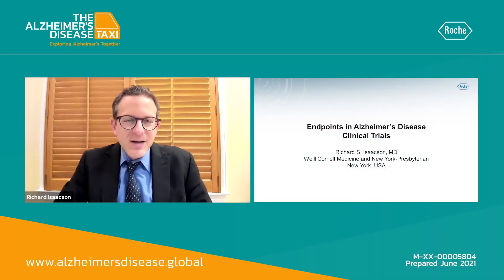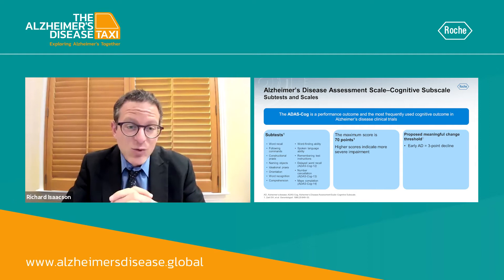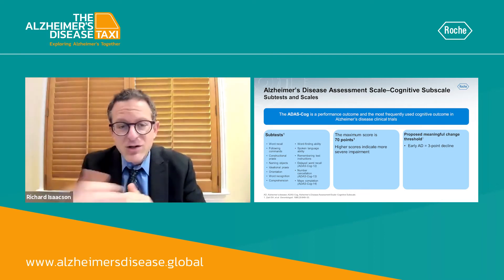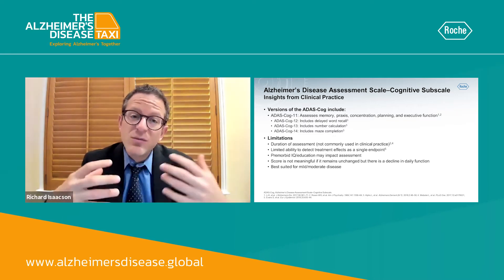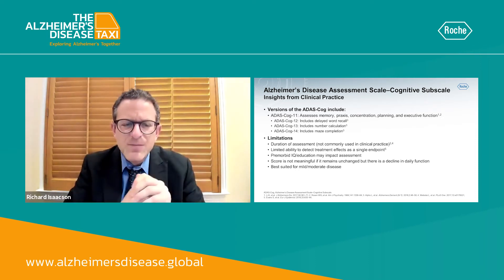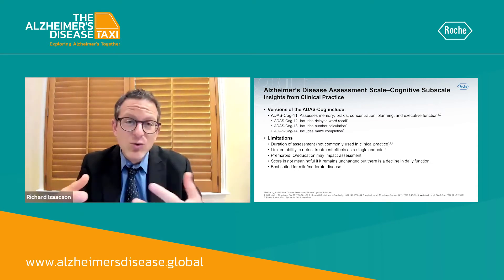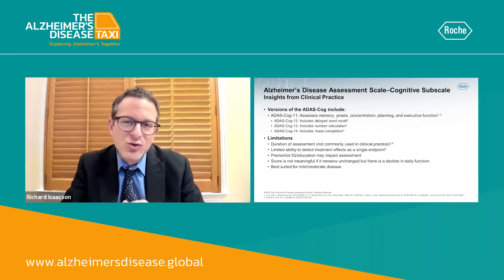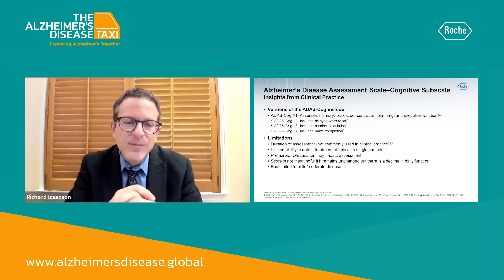Endpoints in AD clinical trials: The Alzheimer’s Disease Assessment Scale–Cognitive Subscale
What is the Alzheimer’s Disease Assessment
Scale–Cognitive Subscale endpoint and what does it assess? Watch Dr. Richard Isaacson discuss the ADAS-Cog in Alzheimers clinical trials